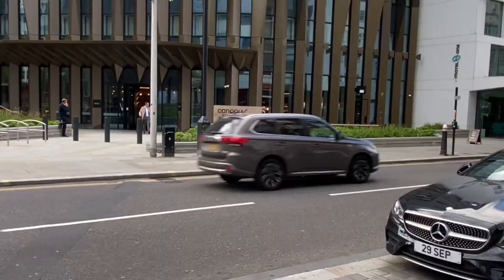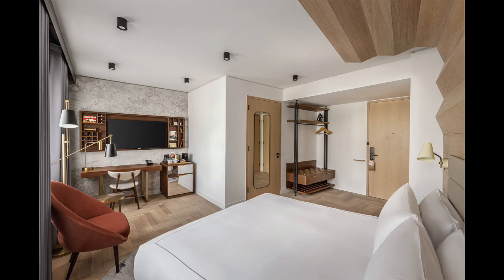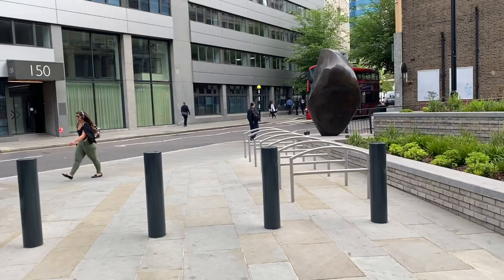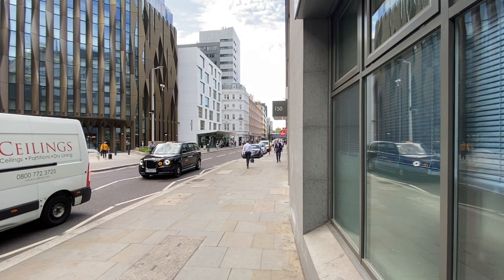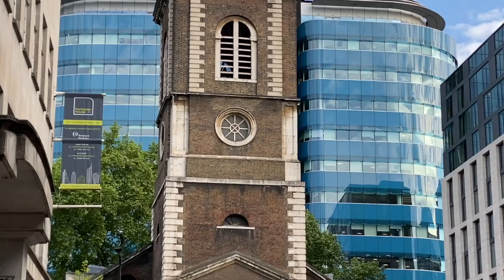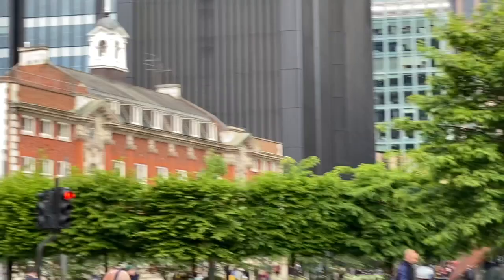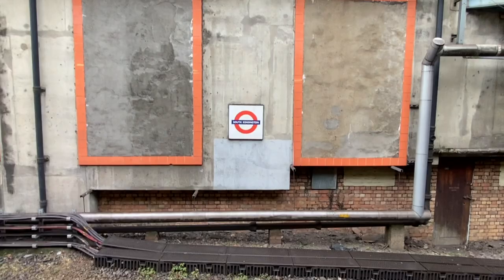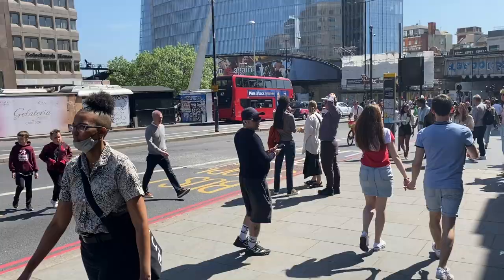VISITING LONDON POST COVID THE CANOPY BY HILTON HOTEL USING THE TUBE WITH MOBILITY ISSUES REVIEW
enjoy the perks of channel membership!  Join me Live every Monday at 7pm et for the Sponsor Member Hangout show just for Sponsor Members!

Visit the Travelling with Bruce Facebook Group Page and enjoy the company of the TWB Family as we share photos and videos of our cruise adventures.  Join the group today!

Nightmare Cruise On Voyager Of The Seas 1300 Males Party For 3 Straight Days Crew Terrified